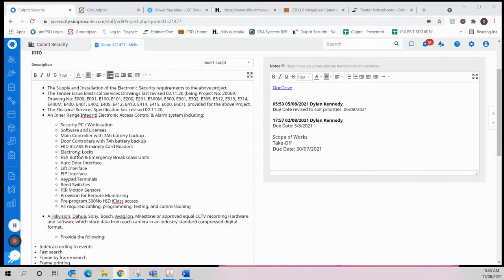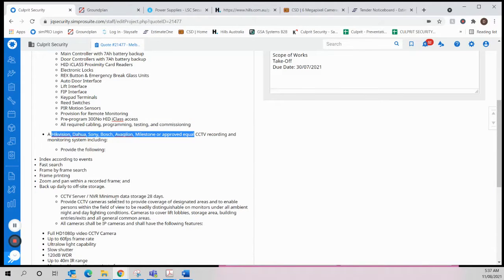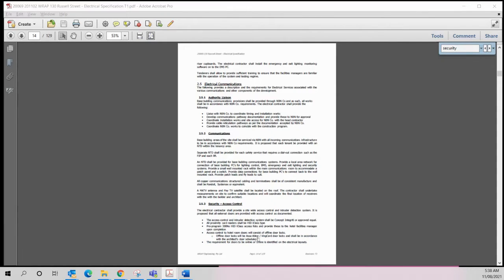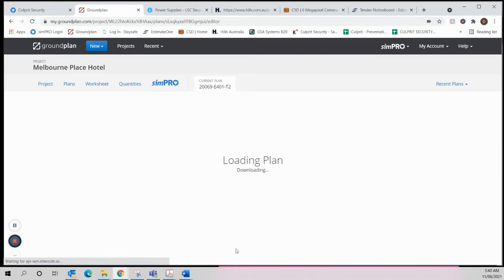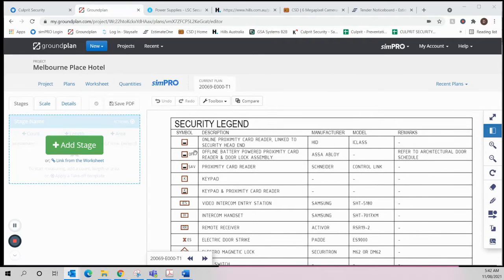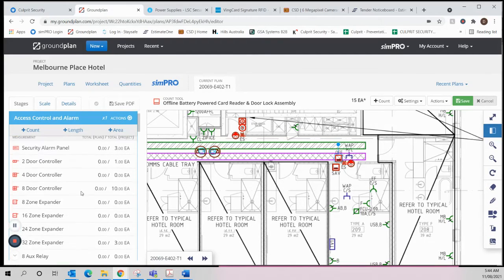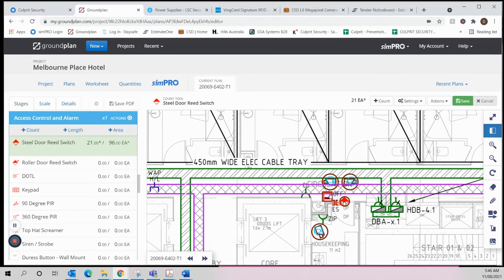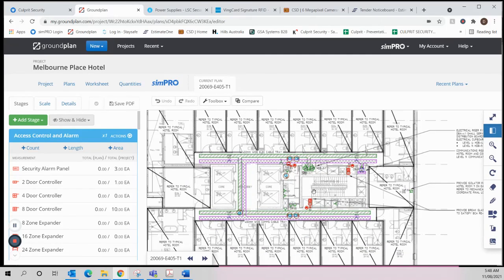Lead #395 Melbourne Place Hotel Trim1